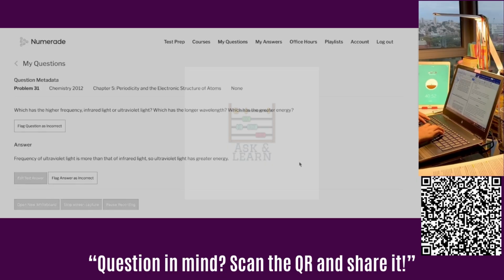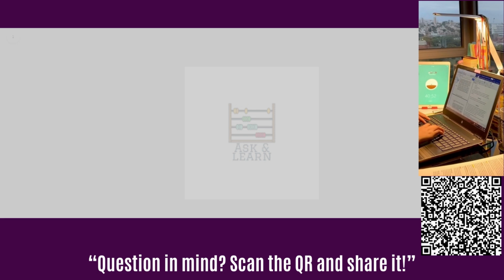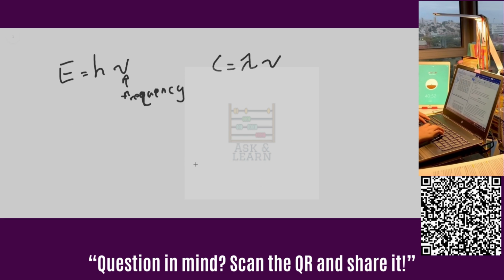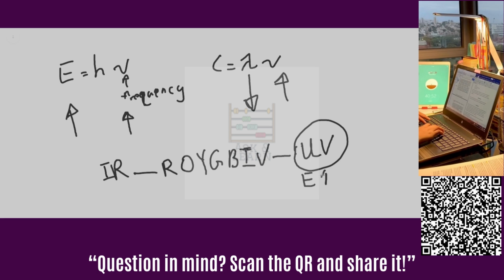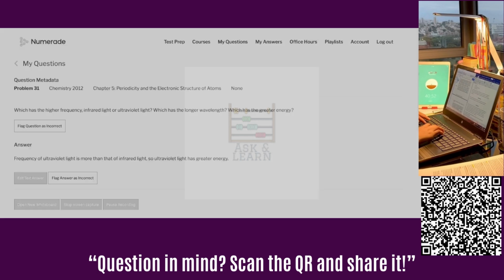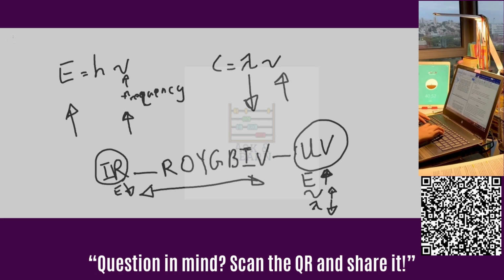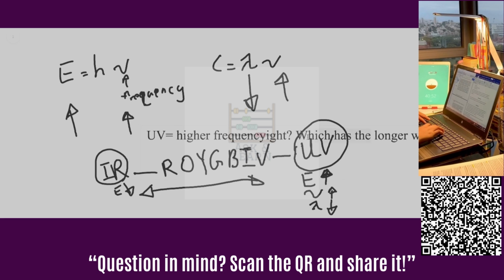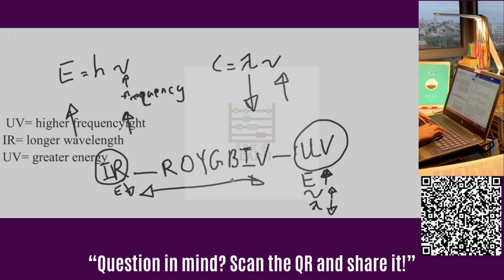Which has the higher frequency, infrared light or ultraviolet light? Which has the longer wavelength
Which has the higher frequency, infrared light or ultraviolet light? Which has the longer wavelength? Which has the greater energy?